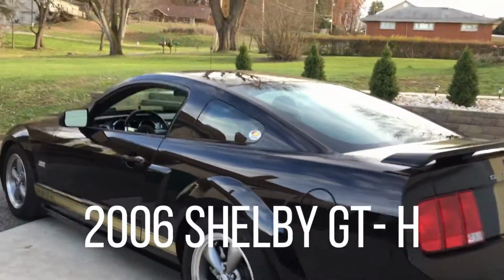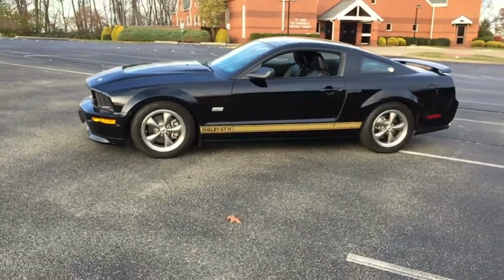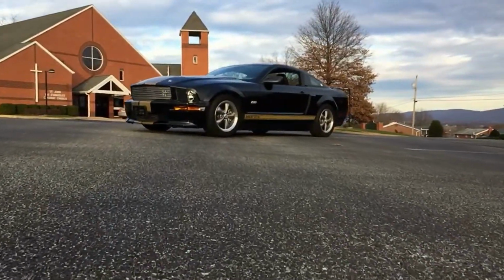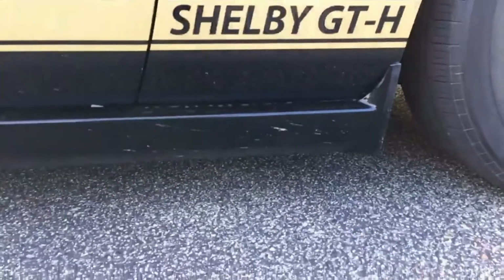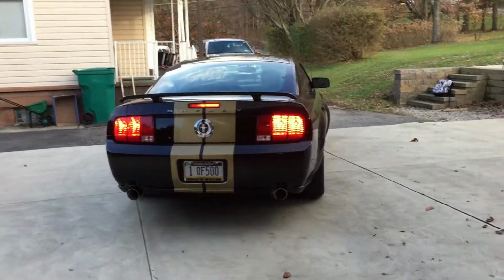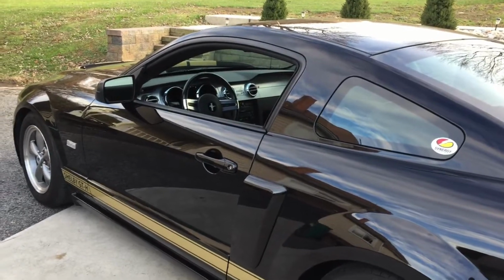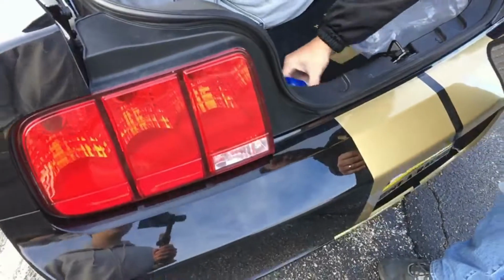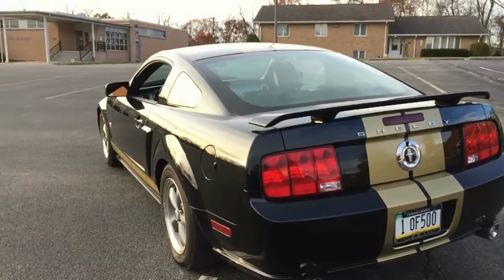Up Close With a 2006 Shelby GT- H!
Up Close is back! MASSIVE THANKS to David Gilbert for bringing out his beautiful Shelby! I learned a lot and hope everyone watching did as well. I had a great time making this video, and I hope it was just as fun to watch!

All these songs can also be found in my Playlist "Every Song I've Ever Used."

Have a great rest of your day everyone! I'm almost at 100 subs, help me get there by New Years!